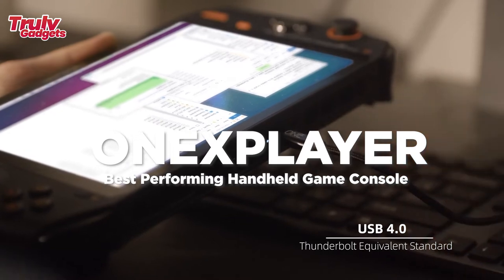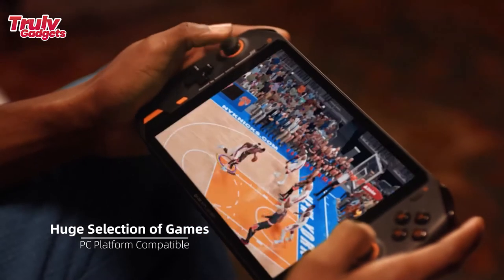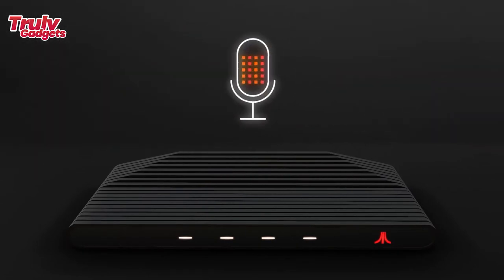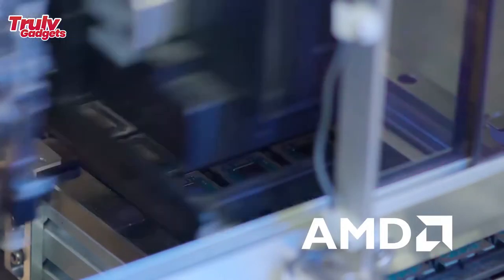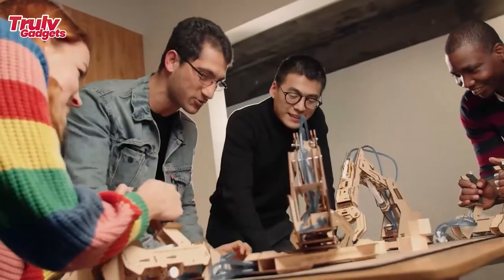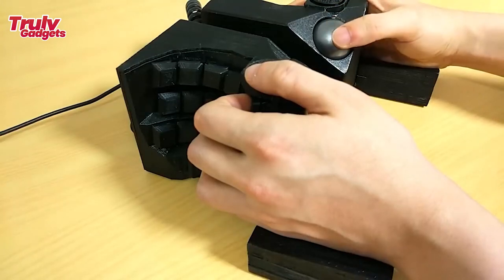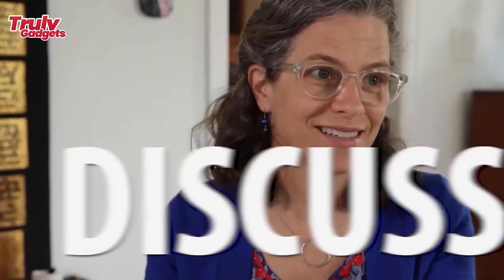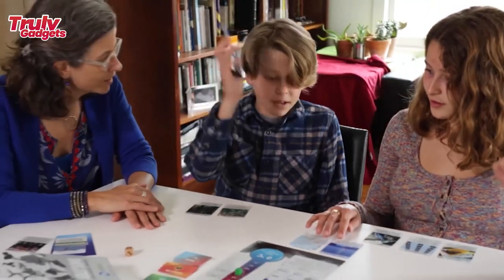THESE 5 CONSOLES WILL BOOST YOUR GAMING EXPERIENCE [Truly Gadgets]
00:00 ONEXPLAYER
02:20 Atari VCS
04:25 Armpal
06:23 moonrim II
08:30 solution

Title 17, US Code (Sections 107-118 of the copyright law, Act 1976), clips in this video are used for purposes such as teaching, inspiration, motivation, and general knowledge.

• This video is transformative in nature and took hours of work to produce as we add our narrations/commentary
• This video has no negative impact on the original clip
• This video is for teaching/informative purposes.
• Truly Gadgets does not own the rights to video clips.